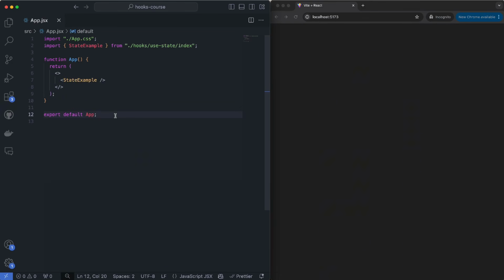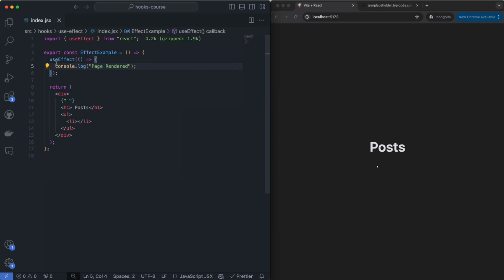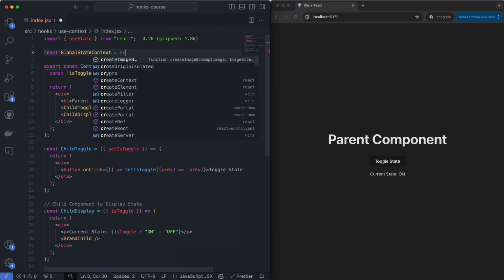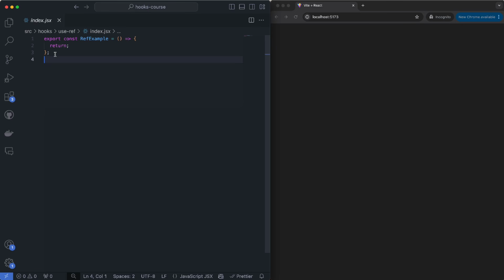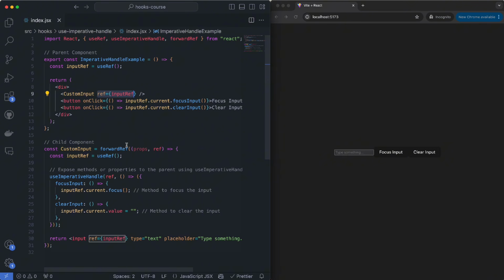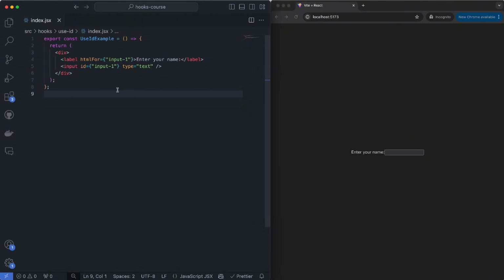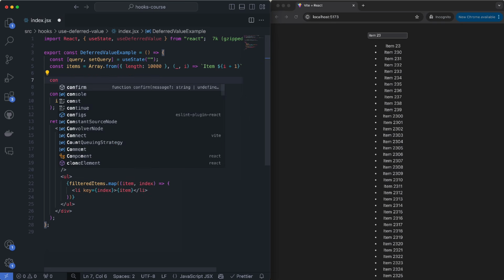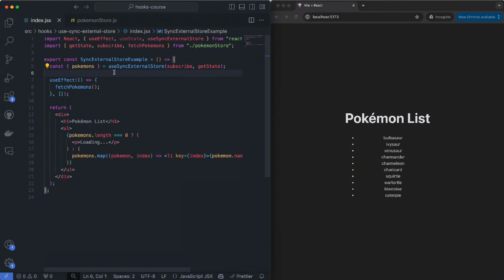All React Hooks Explained - React Hooks Tutorial 2025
Dive into the ultimate React hooks guide for 2025! This video covers every React hook, including new additions and deprecated ones, providing real-world examples and best practices. Whether you're a beginner or an experienced developer, this detailed walkthrough will serve as your go-to reference for understanding and implementing React hooks effectively. Use the timestamps to jump to specific sections or revisit your favorite hooks anytime. Perfect for leveling up your React skills!

Timestamps
00:00 - Introduction
01:40 - Project Setup
03:00 - useState Hook Tutorial
10:22 - useEffect Hook Tutorial
21:32 - useContext Hook Tutorial
29:48 - useReducer Hook Tutorial
38:05 - useRef Hook Tutorial
48:26 - useImperativeHandle Hook Tutorial
53:28 - useLayoutEffect Hook Tutorial
58:32 - useInsertionEffect Hook Tutorial
01:02:33 - useId Hook Tutorial
01:06:52 - useTransition Hook Tutorial
01:12:45 - useDeferredValue Hook Tutorial
01:18:03 - useSyncExternalStore Hook Tutorial
01:27:59 - Outro